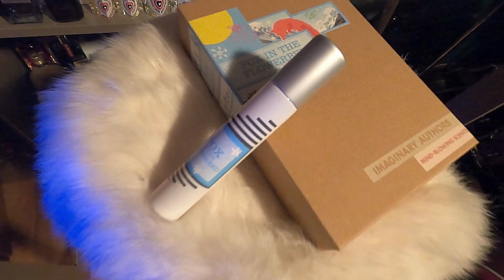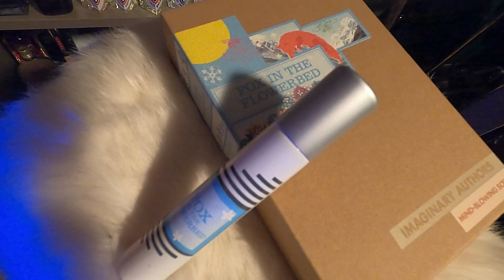FOX IN THE FLOWERBED-IMAGINARY AUTHORS-First Impressions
Halloween Special L’Heure Verte from By Kilian

Welcome to DaVinci's Alchemyst, your blue collar guide to drinking well and stinking pretty!
After the somewhat quiet release of Fox in the Flowerbed from Imaginary Authors I had to snag a travel spray and check it out. Here is my first impressions, I hope you enjoy!! Cheers 🍻

U.S.Mail
Brandon Price
6715 NE 63rd Street
Suite 103 number159​​
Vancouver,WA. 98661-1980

I highly endorse sampling before buying. Cheers guys 🍻🧡

Some videos you might enjoy-It's like video roulette!!